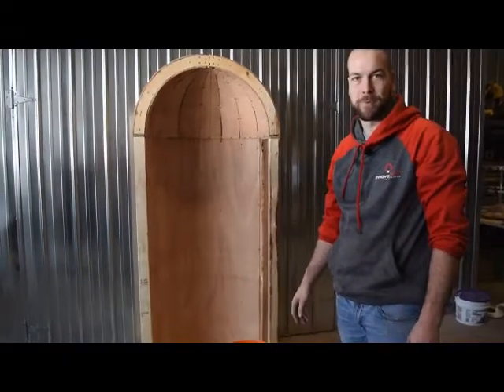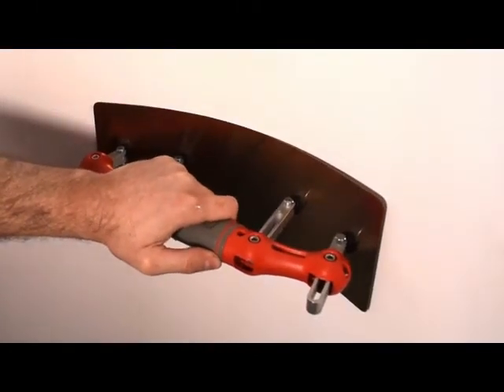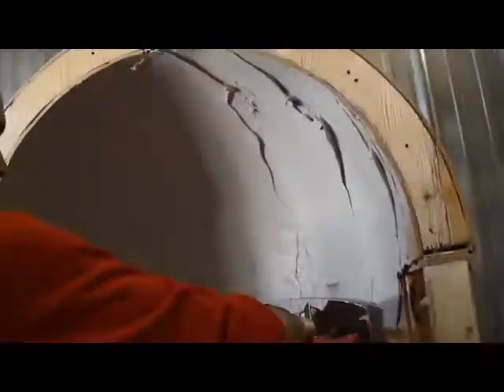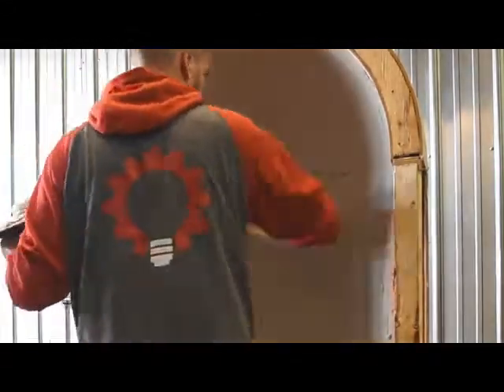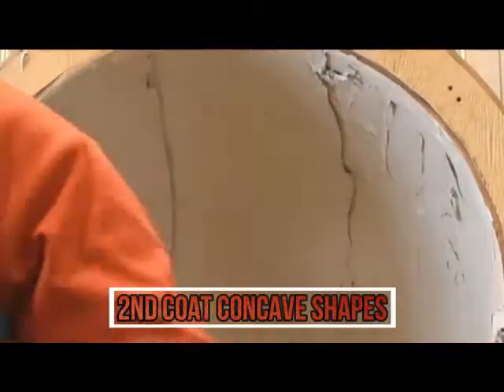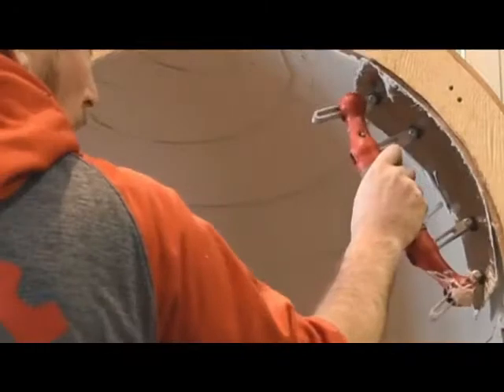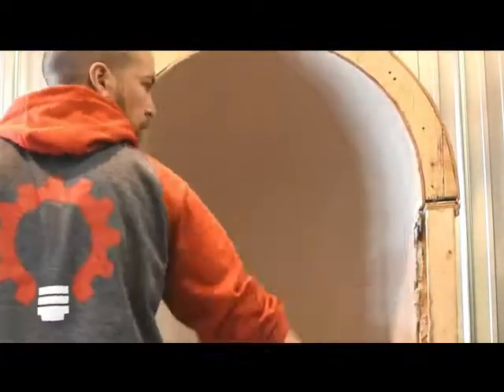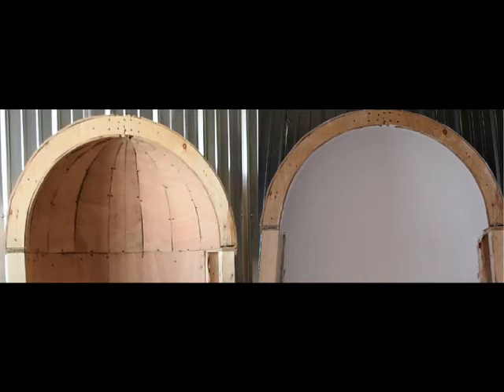Finishing a dome using the radius adjustable trowel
As a finisher you've heard ''The finisher will fix it'' before haven't you?
Check this out! From an extremely rough surface to smoothness in only 2 coats easily and painlessly!  Preset your shape on the trowel and leave the perfect amount of material where it needs to be! no wasting time cutting out templates or shaping flat trowels and making them useless for future use.
One trowel for all your concave or convex surfaces!
Convex video coming up in the next few days.
Do you think this would make your life easier for those intricate situations?!